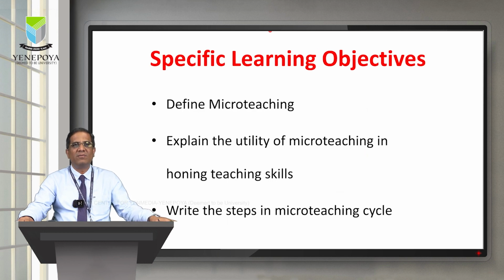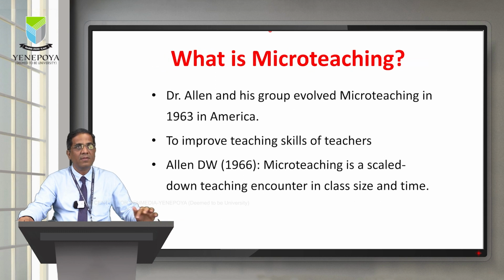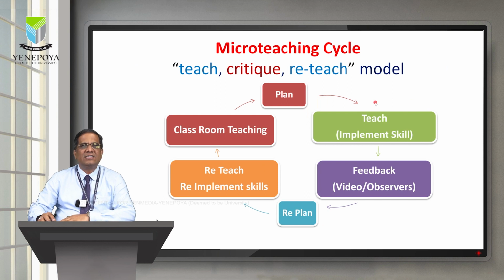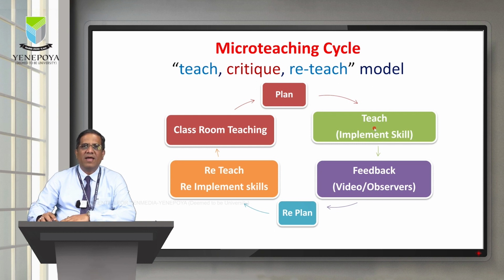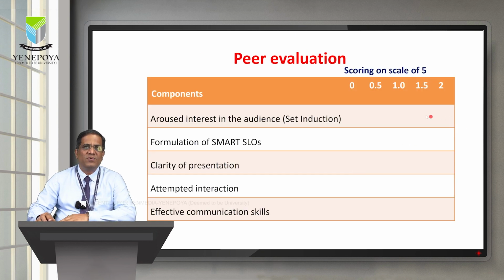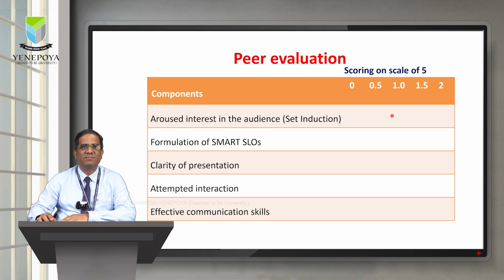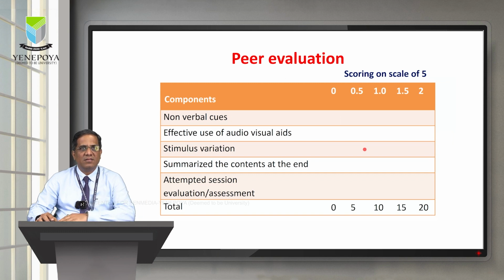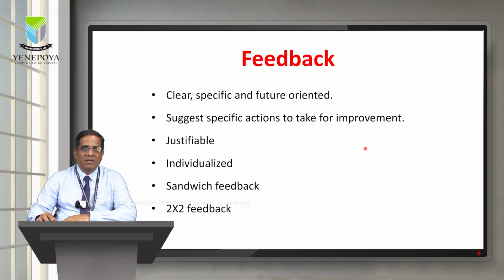Microteaching | Faculty Development | Yenepoya (Deemed to be University)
Microteaching

By: Dr. Abhay S Nirgude
Deputy Director
Yenepoya Centre For Faculty Development (YEN-FDC)